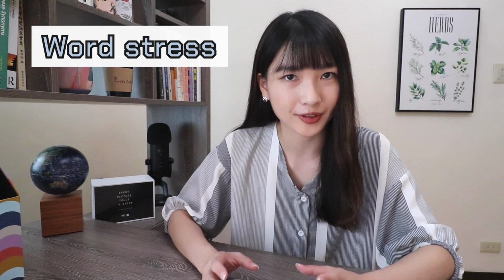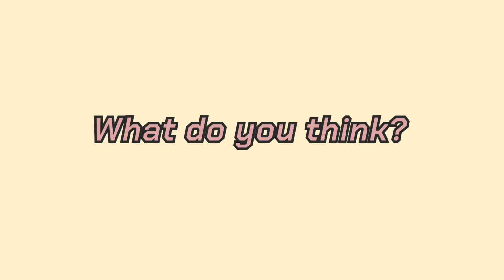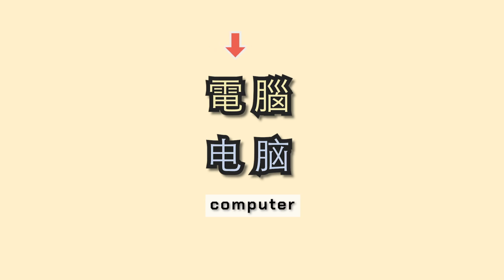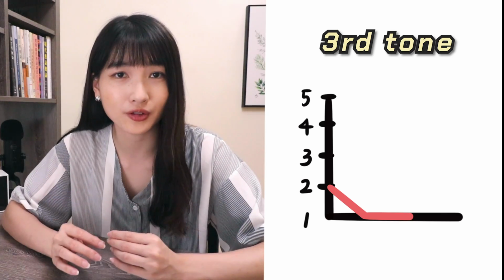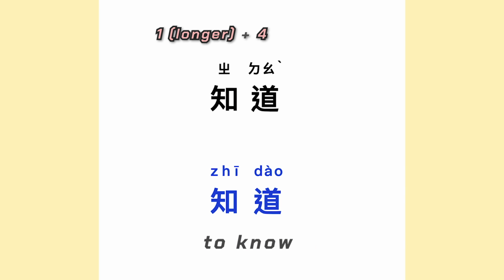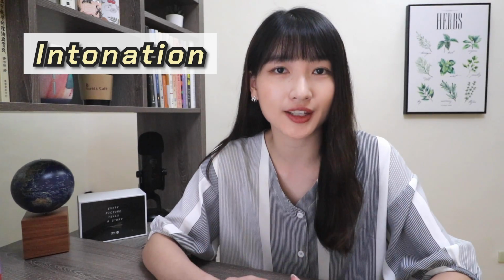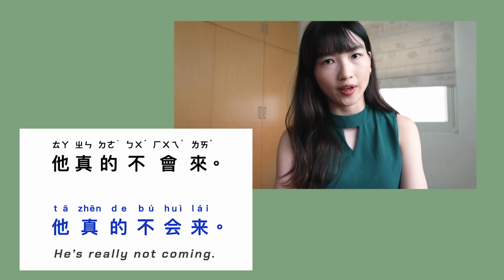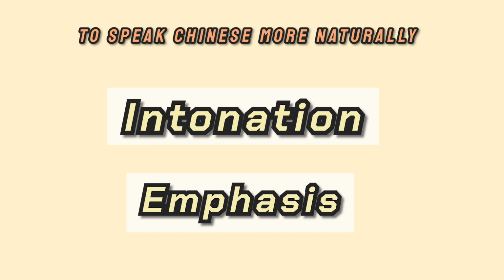Does Chinese Have Word Stress | Speak Chinese Naturally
Have you ever wondered if there is word stress in Chinese? In this video, I answer this question and give you tips and tricks to speak Chinese more naturally (includes Chinese tone pitches, tone lengths, intonation and emphasis).

⚡️ Time code:

00:00 Introduction
00:40 Word stress
01:00 Is there word stress in Chinese?
01:50 Skillshare
02:56 Word stress and Chinese
03:49 How to speak more naturally in Chinese
09:19 Recap
10:08 Thank you for watching to the end!

| ❤️ Support me |

Please support me so that I can keep making great content for you:

| Learning Resources 📝 |

﹝Real-life Chinese﹞

🔆 PROMOS